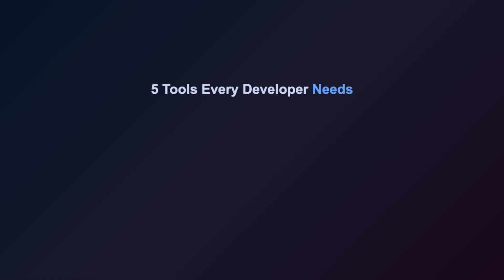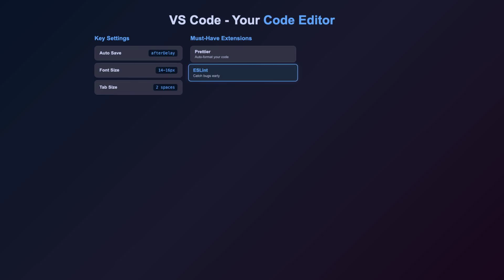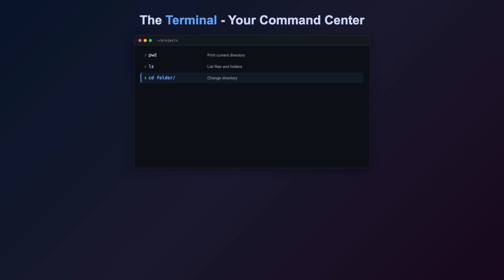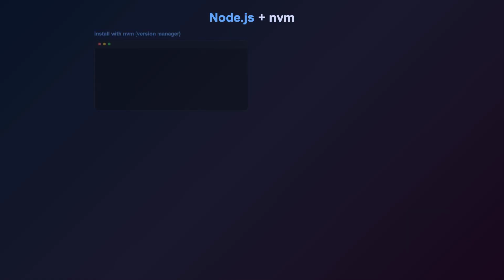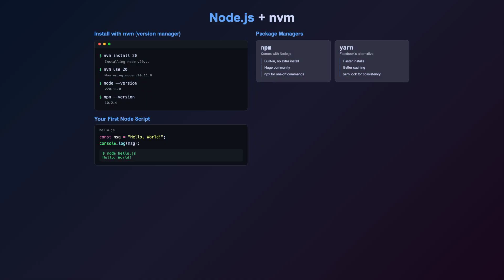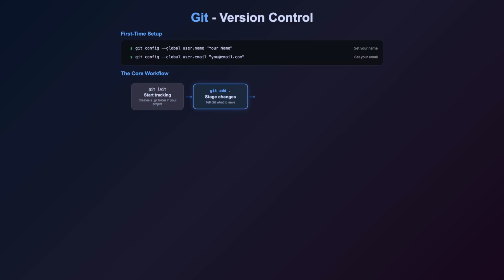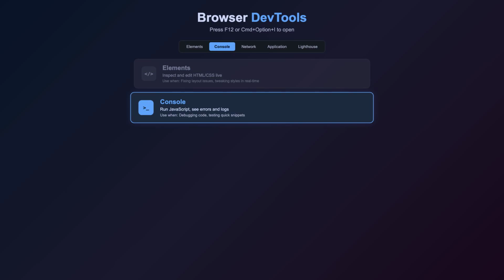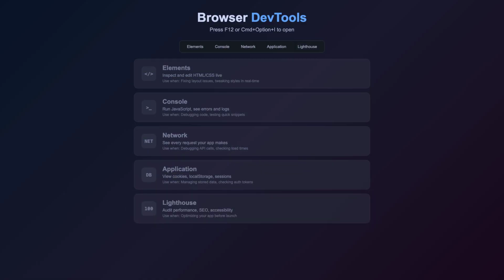Your Development Environment - Tools You Need | Full Stack Development #2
Before you write a single line of code, you need the right tools. In this video, I set up your complete development environment from scratch - everything you need to build full stack applications.

You will learn:
- VS Code setup with essential extensions (Prettier, ESLint, Live Server, GitLens)
- Terminal commands every developer needs (pwd, ls, cd, mkdir, touch, rm)
- Node.js installation with nvm (Node Version Manager)
- npm and yarn package managers
- Git basics and GitHub setup (init, add, commit, push)
- Browser DevTools walkthrough (Elements, Console, Network, Application, Lighthouse)

Chapters:
0:00 - Intro
0:05 - Why Tools Matter
0:40 - VS Code Setup and Extensions
2:09 - Terminal Essentials
3:29 - Node.js and npm with nvm
5:23 - Git and GitHub
6:49 - Browser Developer Tools

Full Stack Development Series - Video #2